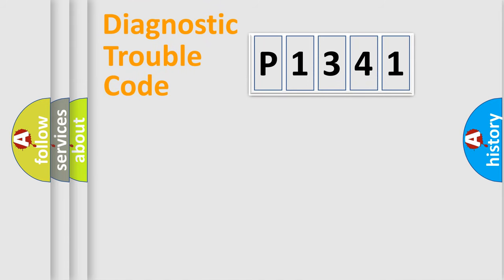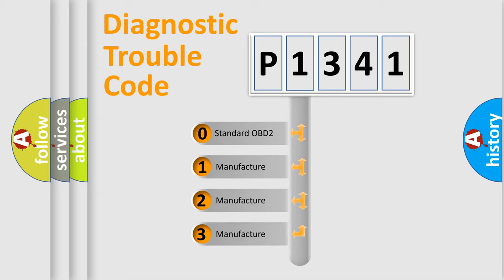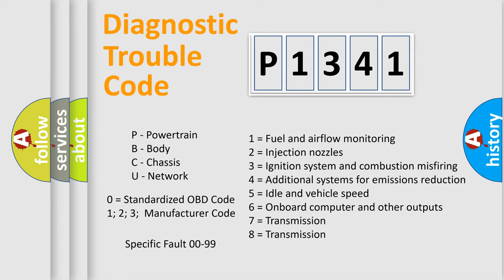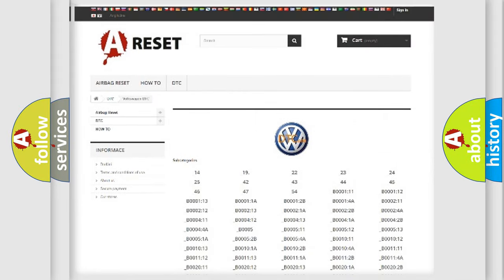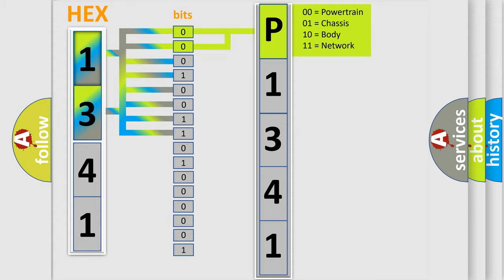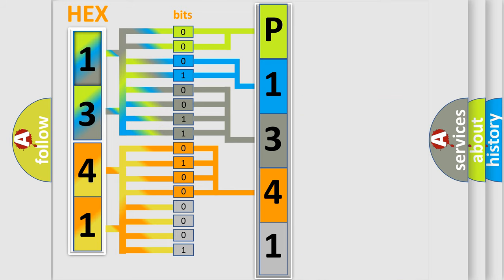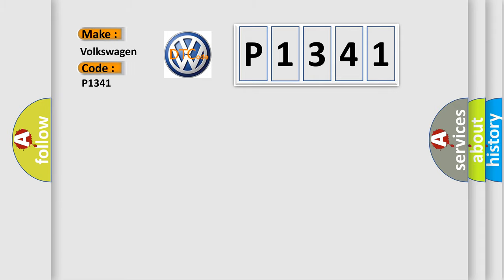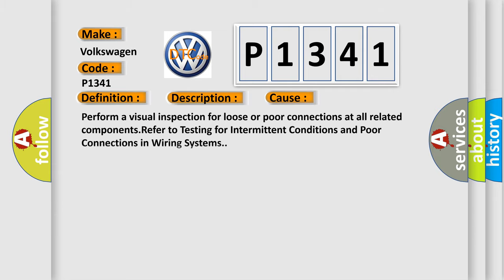DTC Volkswagen P1341 Short Explanation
Contents:
0:21 Basic DTC analysis according to OBD2 protocol standard.
1:48 Insight into programming
2:58 A diagnostically understandable description of the Diagnostic Trouble Code
3:05 Basic error definition

Make:
Volkswagen
Code:
P1341
Definition:
Trans Preference Switch Circuit Low
Description: